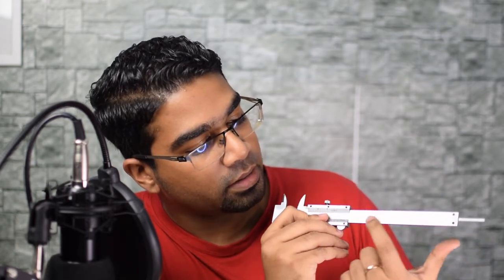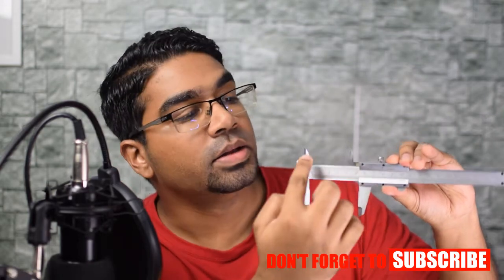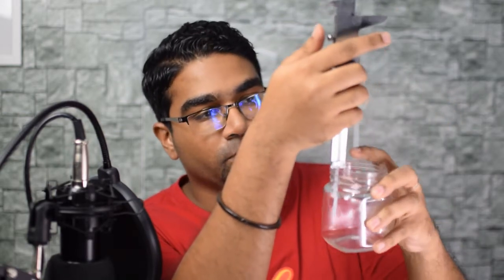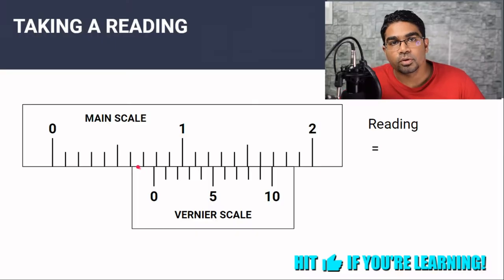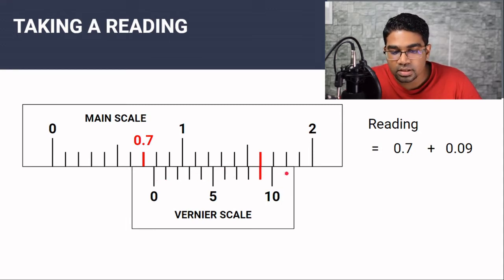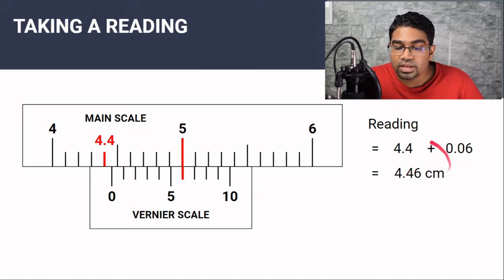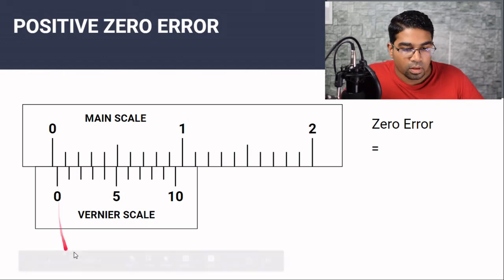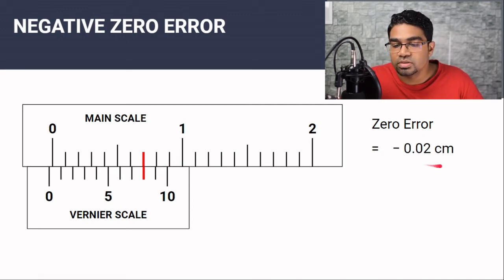How to use a Vernier Caliper // Reading with Zero Error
How to use a vernier caliper? What are the different measurements that can be taken using a vernier caliper? What is a zero error? How to eliminate the zero error from the reading?